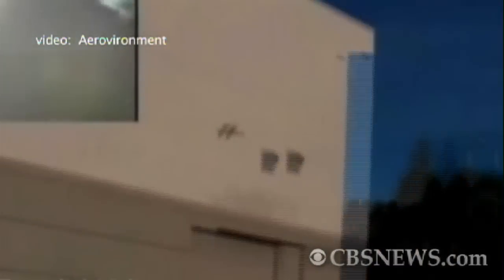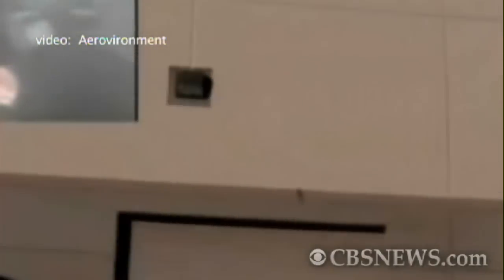Covert Hummingbird Spy Camera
The Aerovironment company, with backing from the Department of Defense, has developed a covert spy camera, disguised as a hummingbird, which can send images back to its operator in real time.